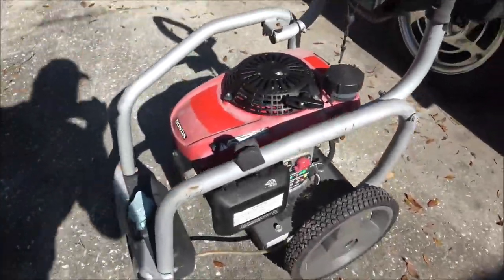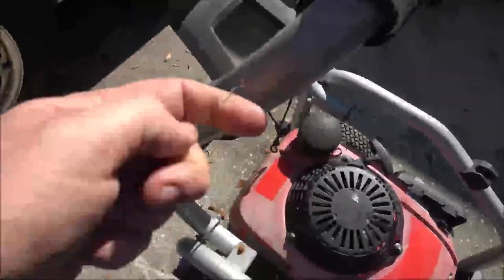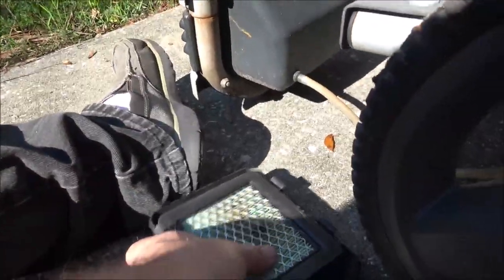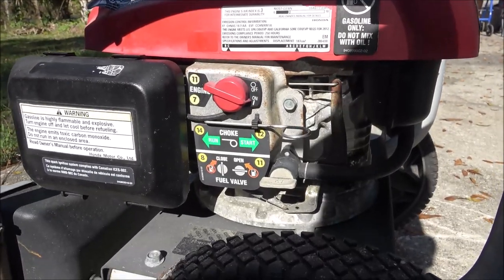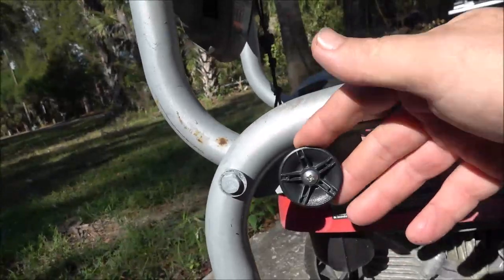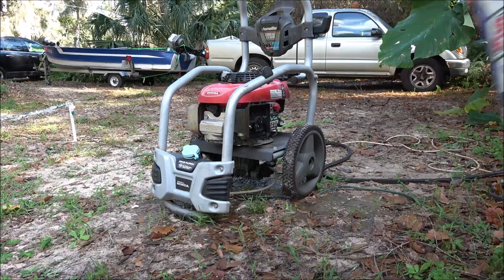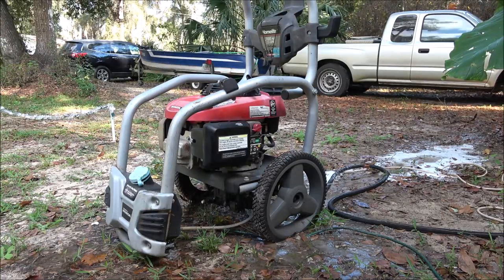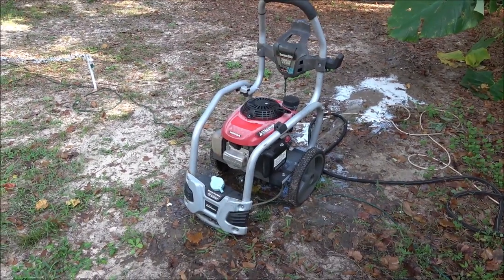Honda 3100 PSI Presure Washer Will It Run?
This could quite possibly be the shortest will it run video I have ever filmed, check it out.